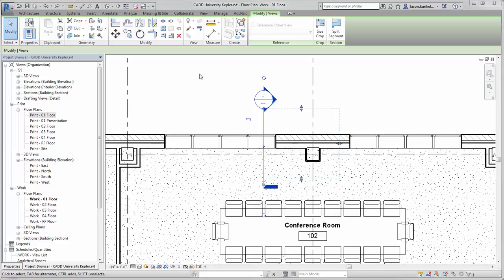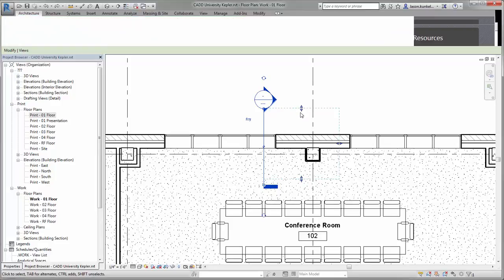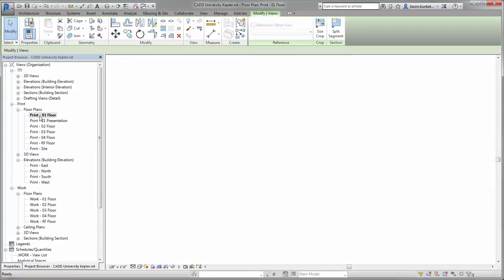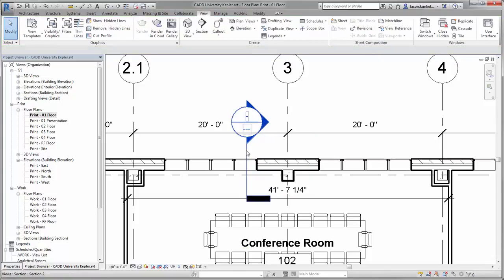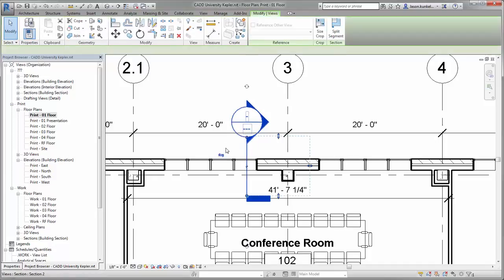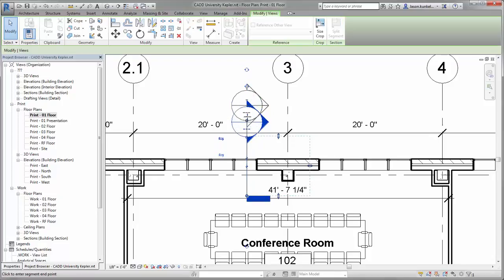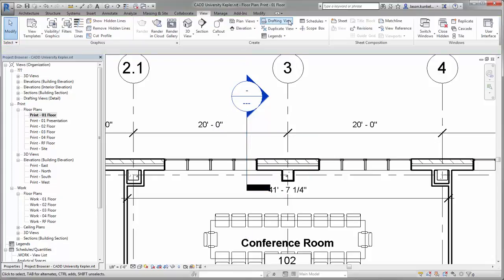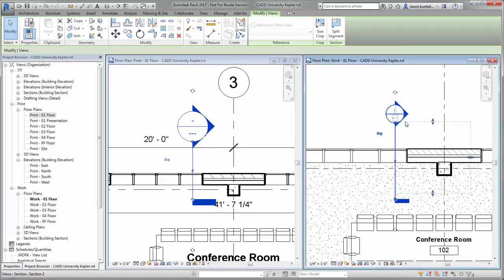Changing Your Section Tag Without Changing the View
You can update the appearance of your Section Callout without changing the extents of the view. This Revit tip will show you how easy it is.